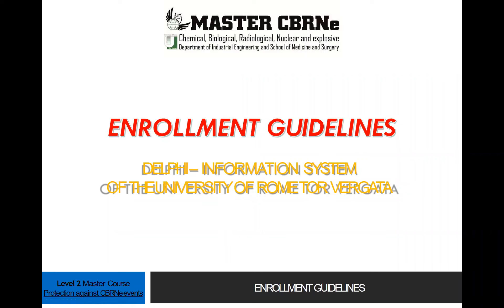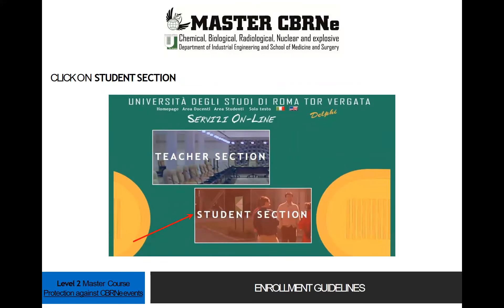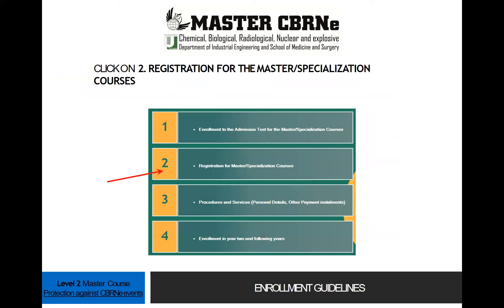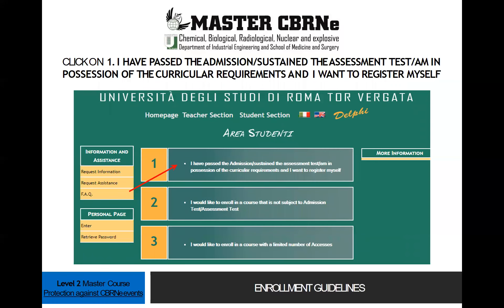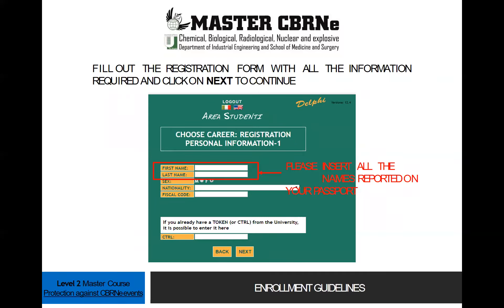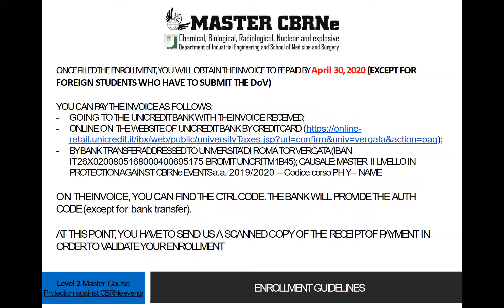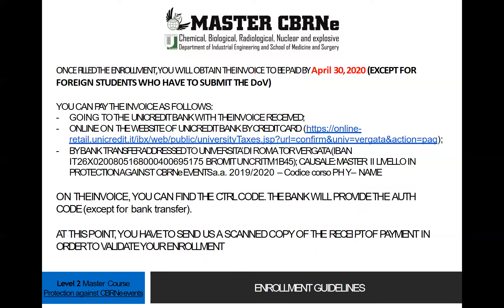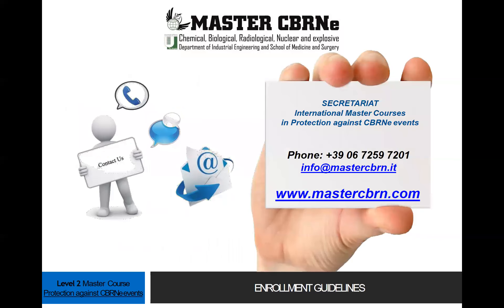Instruction for enrollment - CBRNe Master courses - SECOND LEVEL (ADVANCED LEVEL)